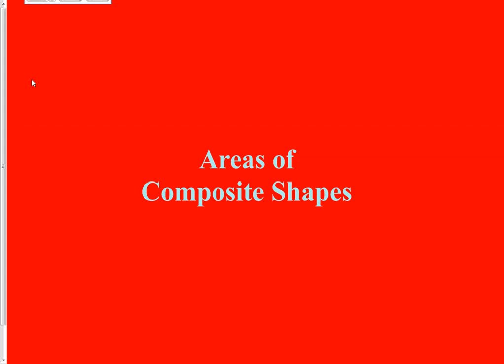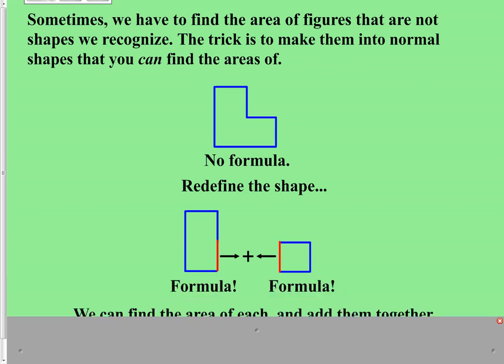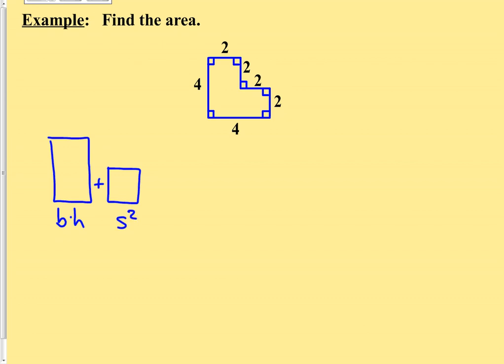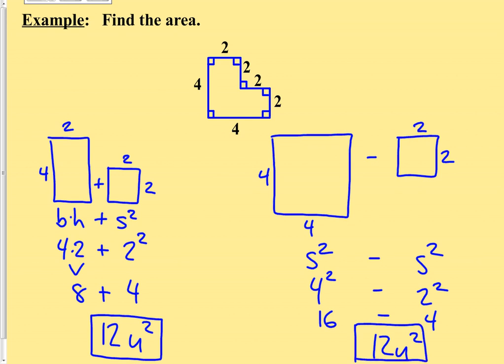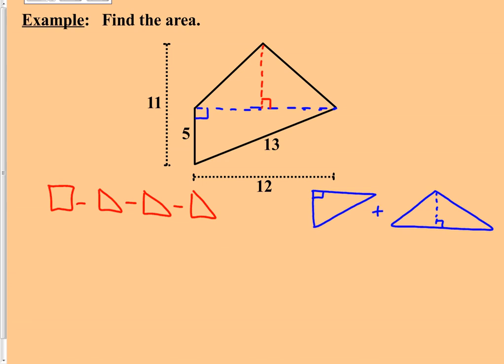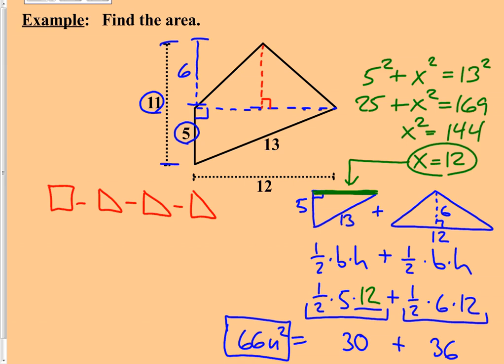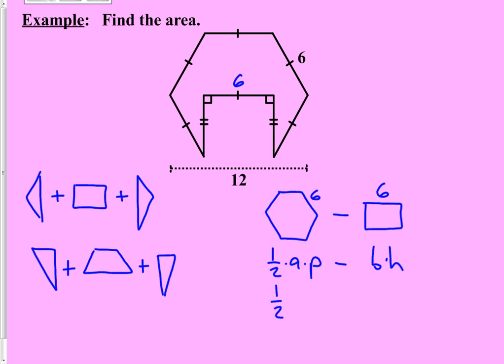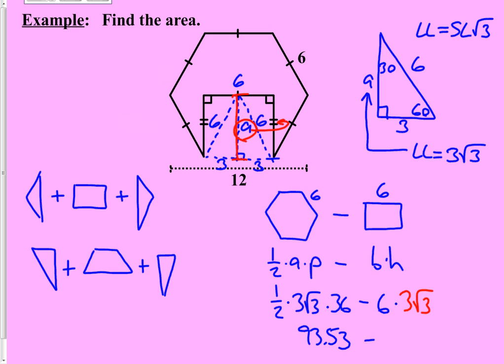G Areas of Composite Shapes